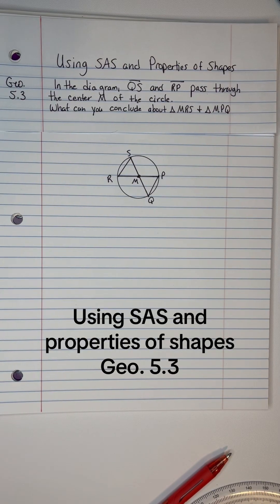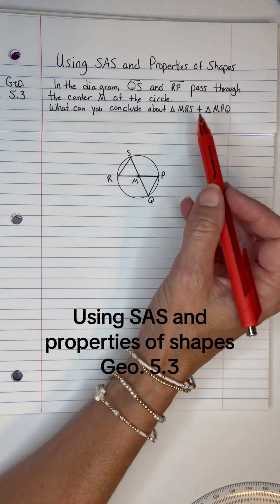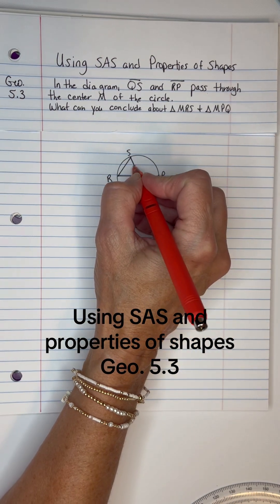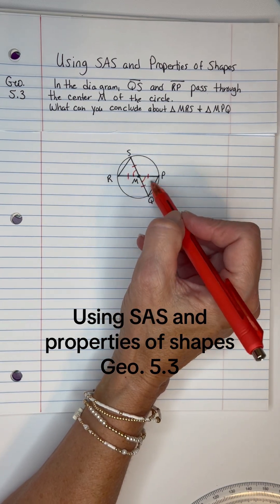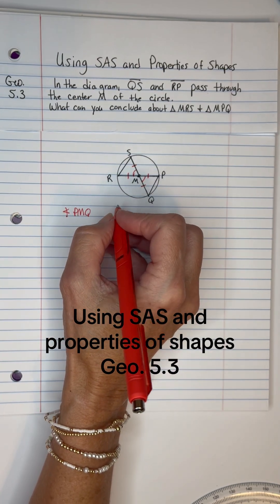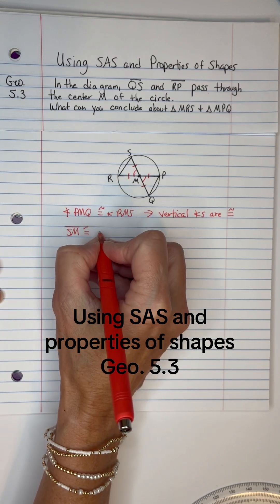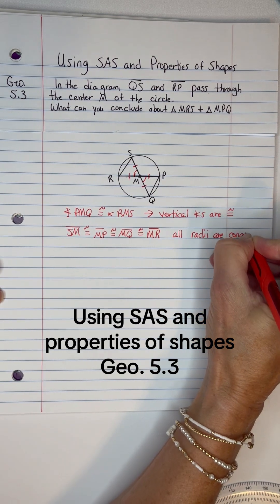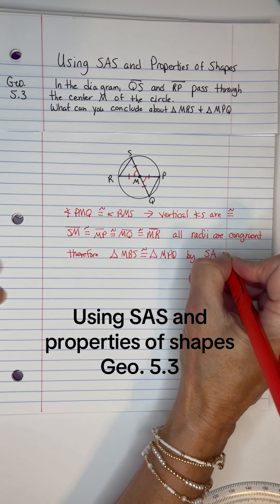Using SAS and properties of shapes Geo. 5.3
Geo. 5.3 Using SAS and properties of shapes